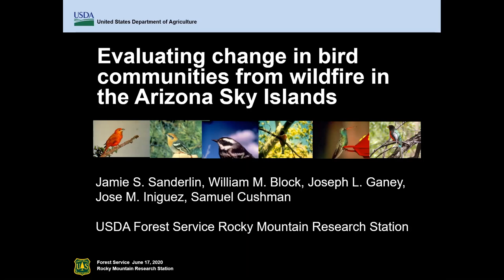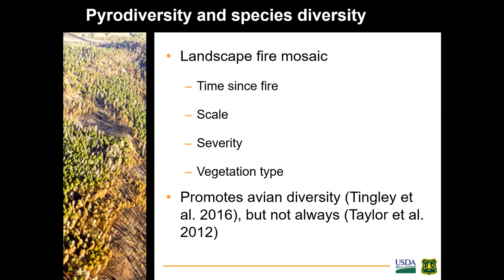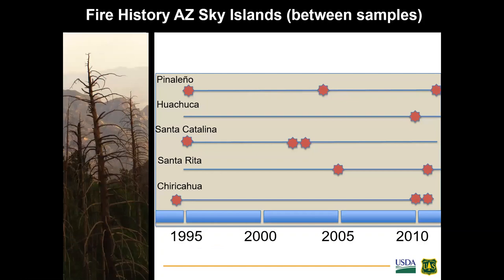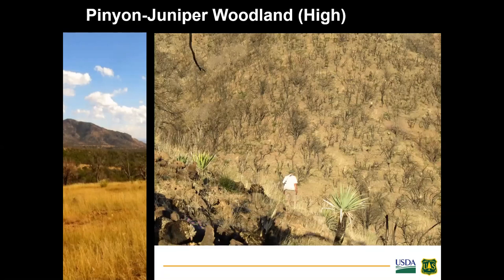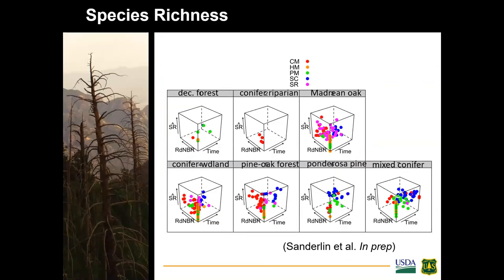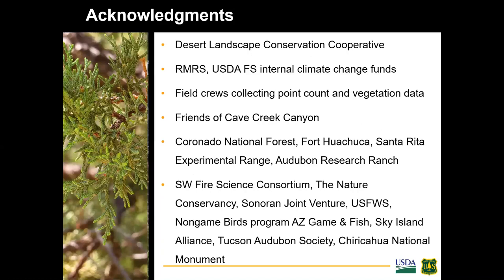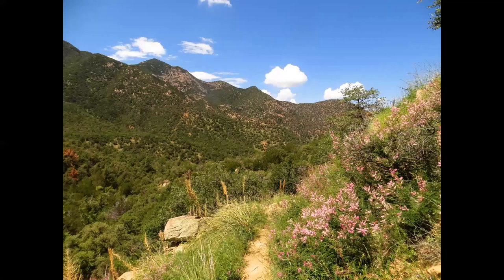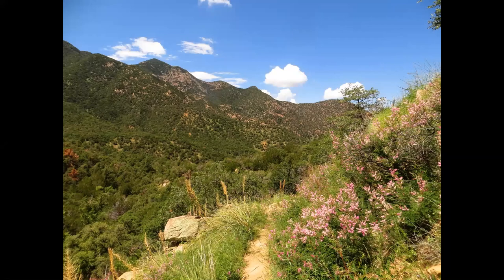Evaluating Change in Bird Communities from Wildfire in the Arizona Sky Islands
Originally presented June 17, 2020
Presenter: Jamie Sanderlin, USDA Forest Service Rocky Mountain Research Station

The avifauna within the Sky Islands of southeastern Arizona includes species found nowhere else in the United States, in part due to the availability of diverse habitats created by the mixing of Madrean and Cordilleran ecosystems. Neotropical migratory bird species visit these mountains, as well as many species typical of western North American montane forests. Birdwatchers from across the globe visit the region, providing a vibrant state and local ecotourism industry. Within the last two decades, the Sky Islands have been under increased stress associated with ongoing droughts and wildfires. Nearly every mountain range in the region has been impacted by wildfires. The largest wildfire was the 2011 Horseshoe Two Fire, which burned 90,307 hectares of the Chiricahua Mountains.